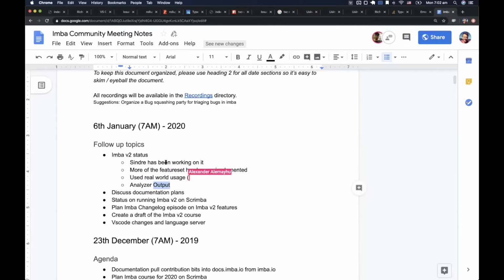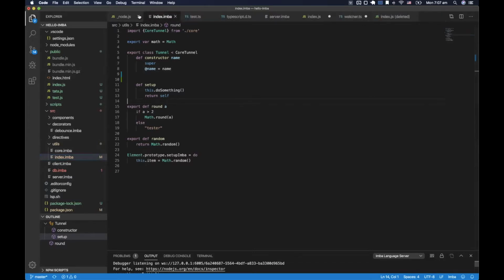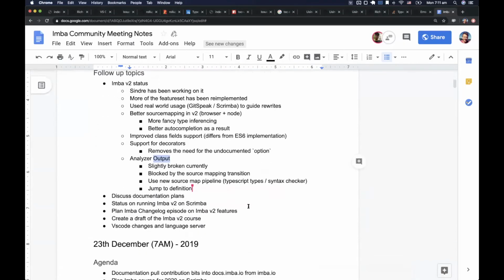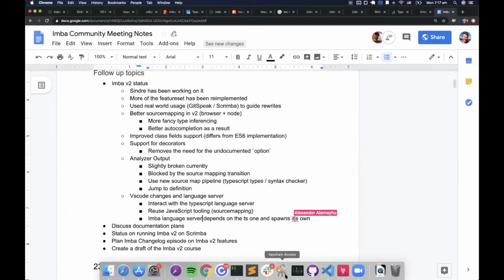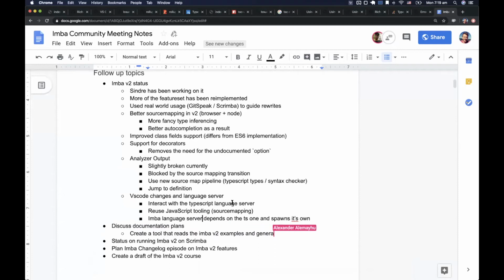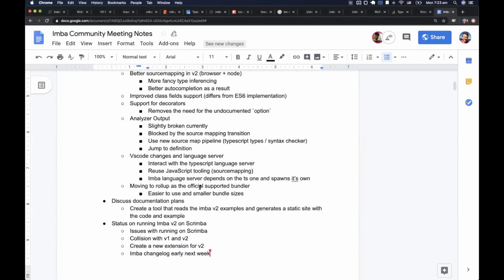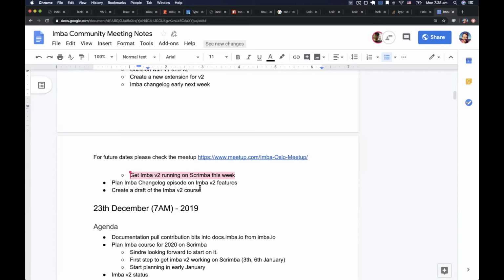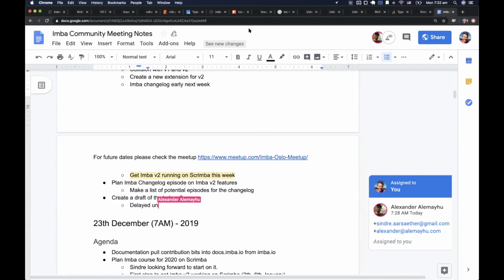Monday, January 6th, 2020 Bi Weekly Imba Community Meeting